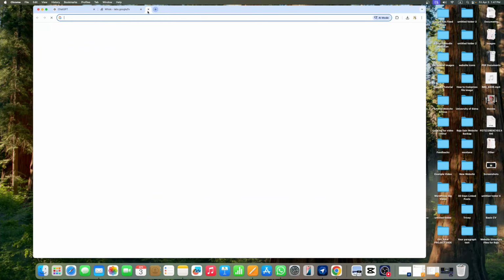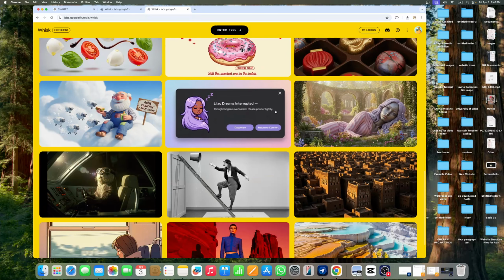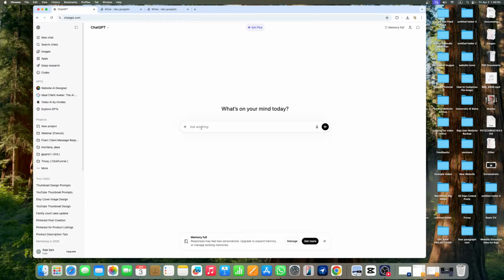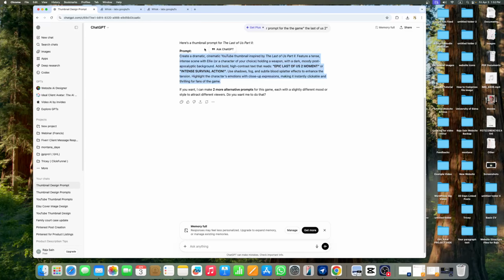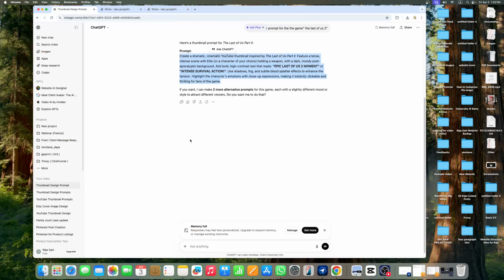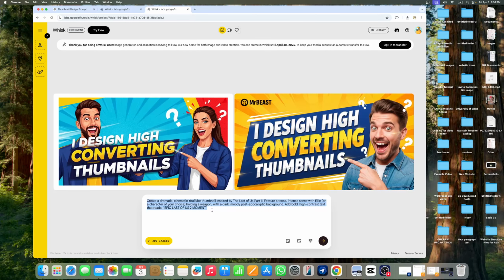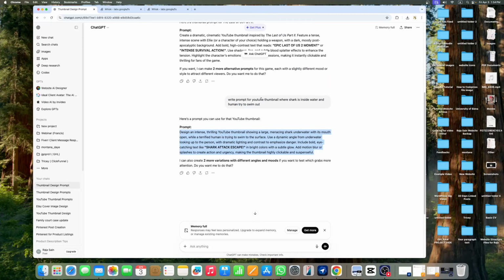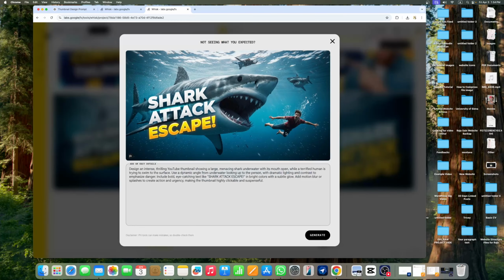Generate Thumbnails Free with Whisk AI | Easy YouTube Thumbnail Maker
Learn how to create stunning YouTube thumbnails for free using Whisk AI! In this video, I’ll show you step by step how to generate eye-catching thumbnails that grab attention and increase clicks. Whether you’re a beginner or an experienced creator, Whisk AI makes thumbnail design fast, fun, and completely free.

What you’ll learn in this video:

How to use Whisk AI to generate thumbnails quickly
Tips for making thumbnails more clickable
Free tools to improve your YouTube channel visuals